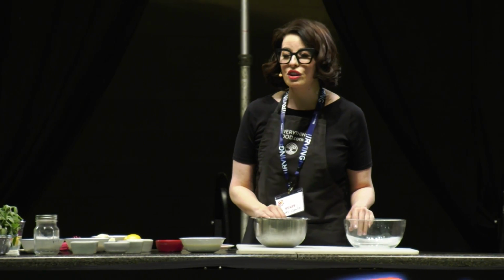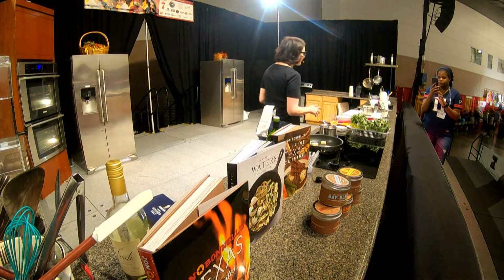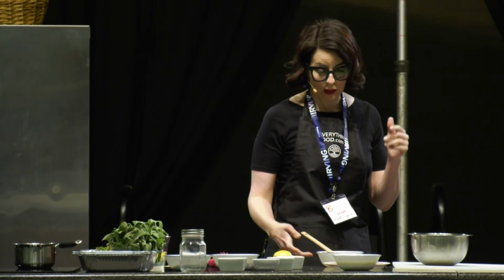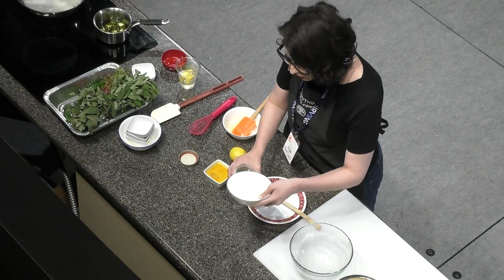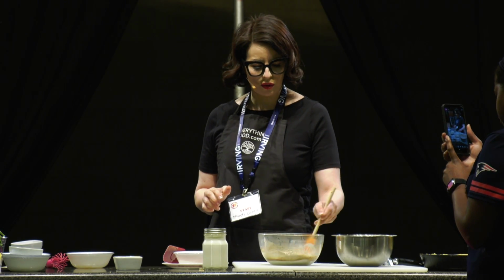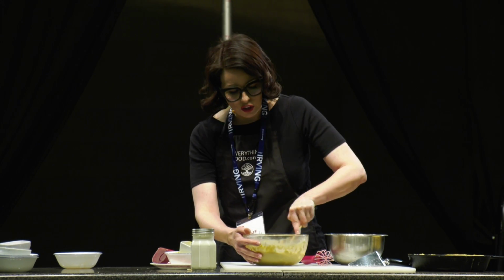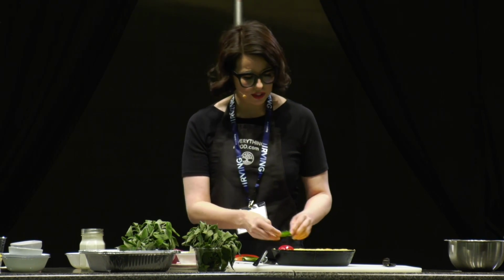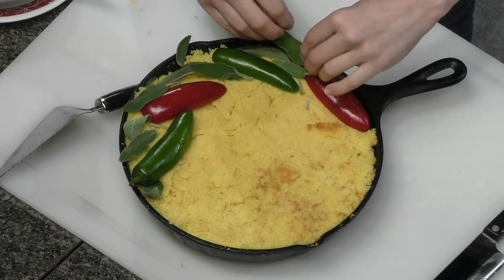Monti Carlo 1 25 20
Chef Monti Carlo at ZestFest